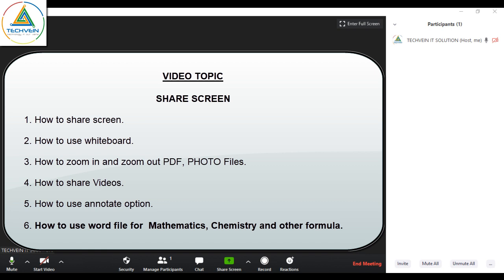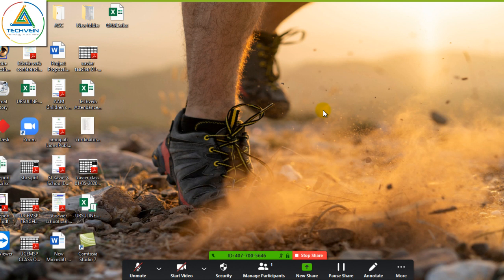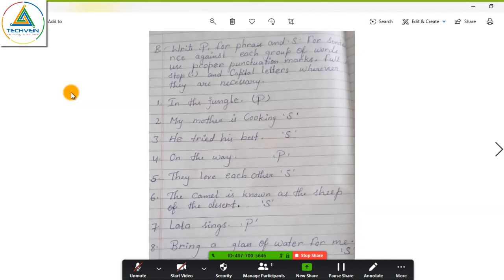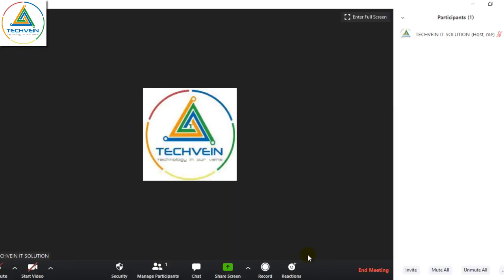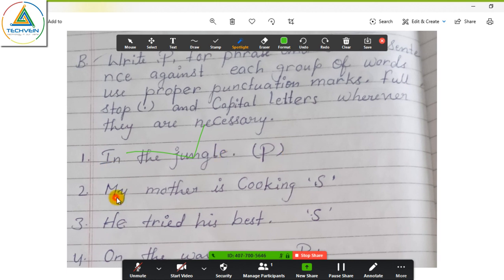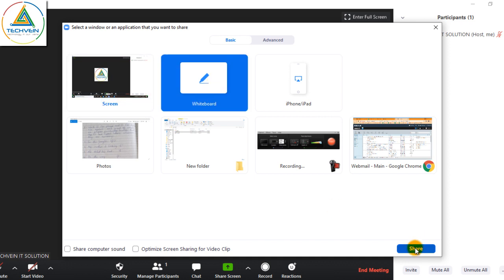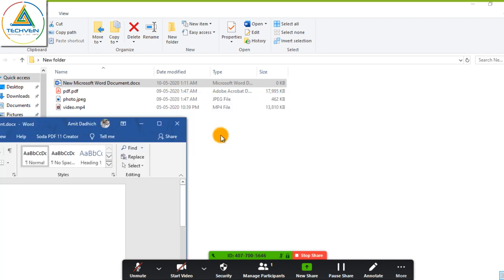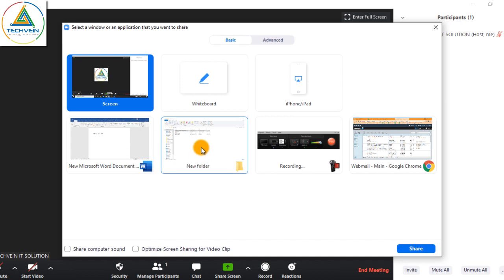SHARE SCREEN OPTIONS, whiteboard, zoom in/out, annotate, use word file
VIDEO TOPIC

SHARE SCREEN

 1. How to share screen.

 2. How to use whiteboard.

 3. How to zoom in and zoom out PDF, PHOTO Files.

 4. How to share Videos.

 5. How to use annotate option.

 6. How to use word file for  Mathematics, Chemistry and other formula.